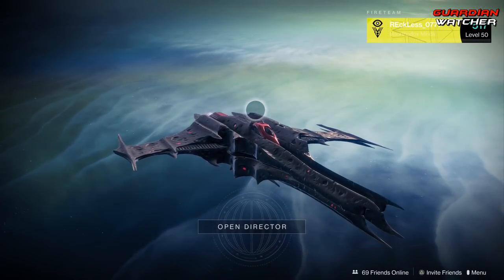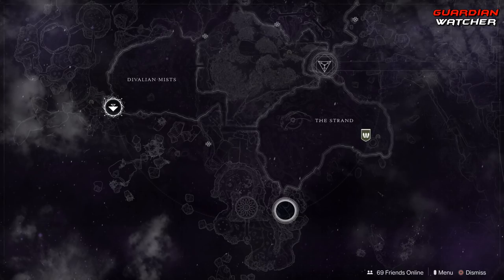Destiny 2 Forsaken - All Worm Locations for The Secret Wormhost Chest!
Today I am gona show you guys all of the worm locations for the secret Wormhost chest in the Dreaming City! There is one more spot next to the Taken portal under the gazebo

Join our Facebook Group "Destiny 2 - Destiny Underground" where all YouTubers & Streamers are welcome to post their Destiny & Destiny 2 content!

🔴 SPECIAL THANKS TO:
My producer DPro for all of the tracks that I use in my videos!